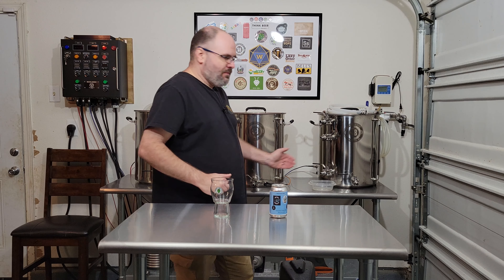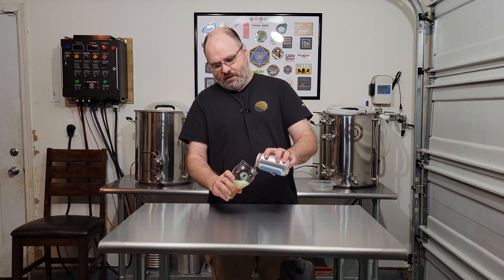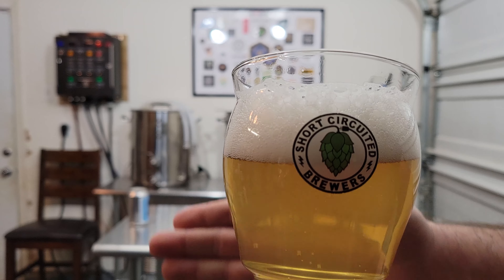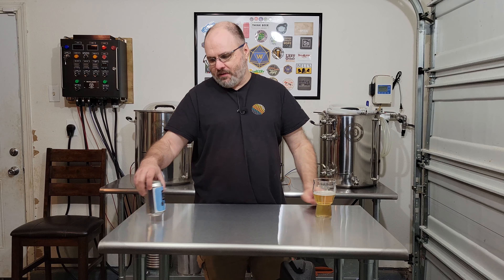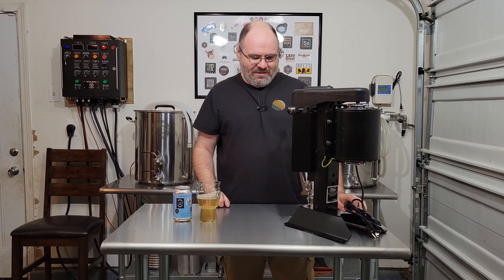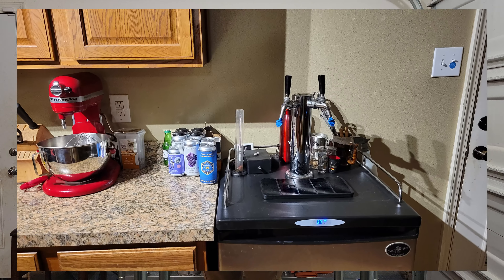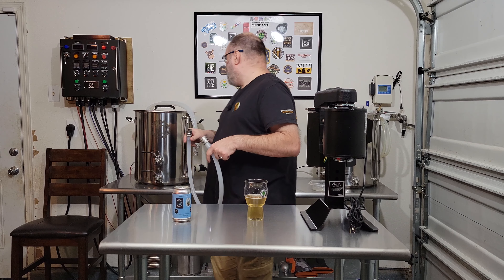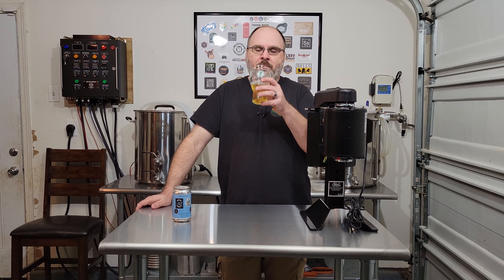HBW116 - Updates with a Mexican Lager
Happy Homebrew Wednesday!  Just some updates in the brewery while enjoying a collab beer from Tapout Brewing and Pier View Brewing.